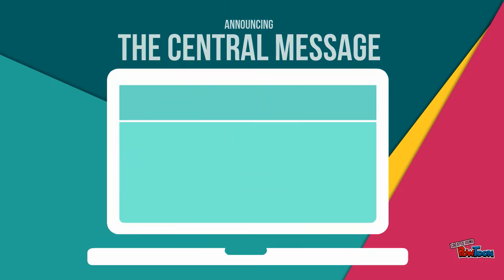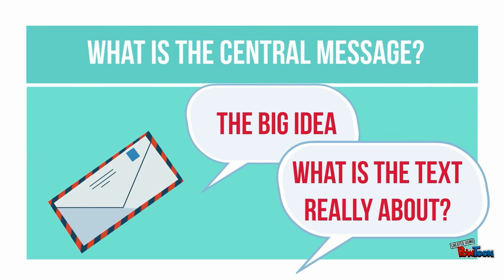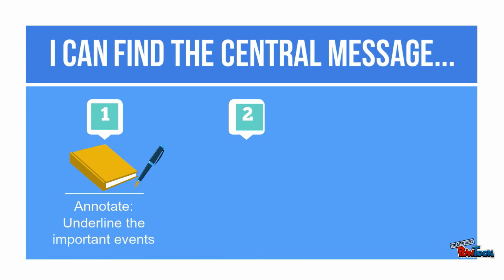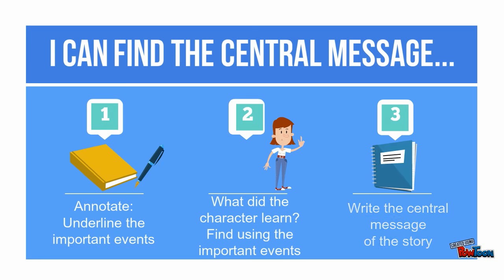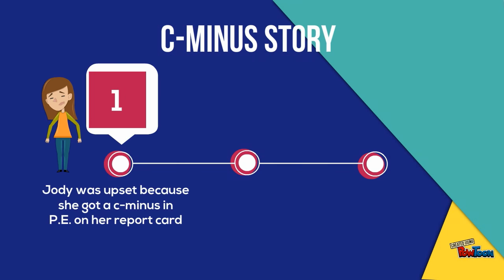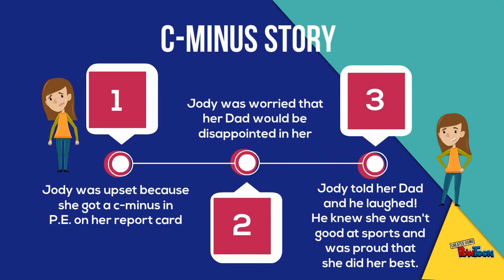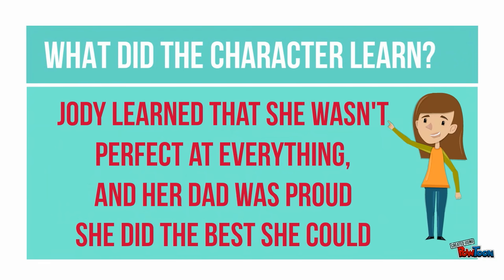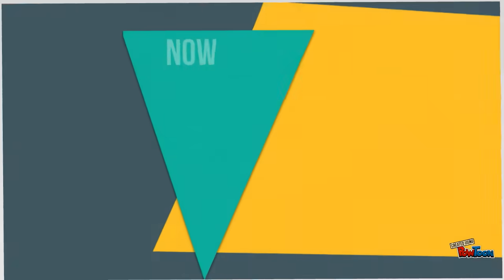Central Message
What is the central message? How do you find the central message using annotations?  Watch an example of how annotations can help you determine the central message